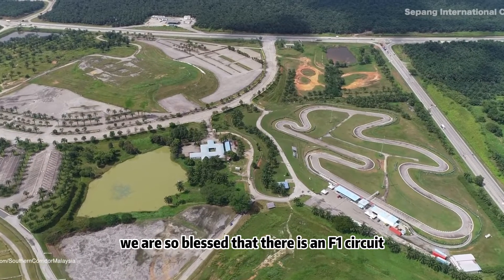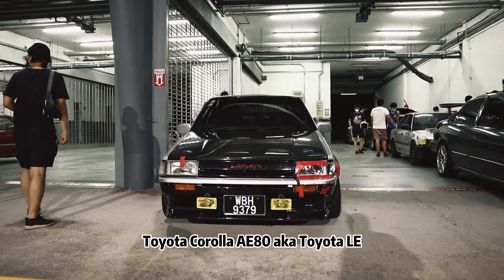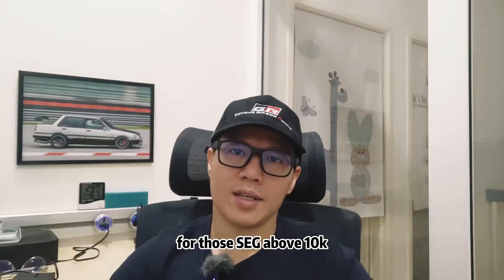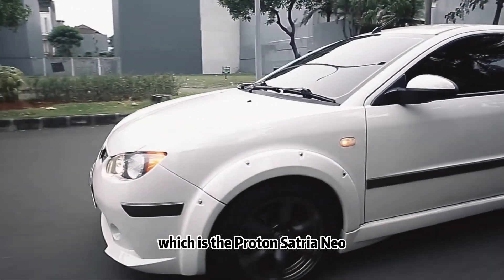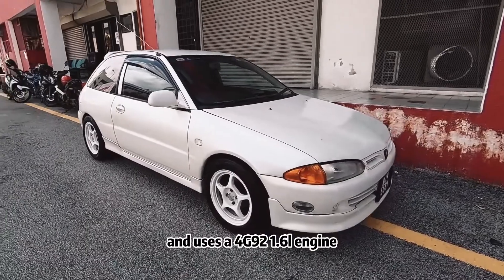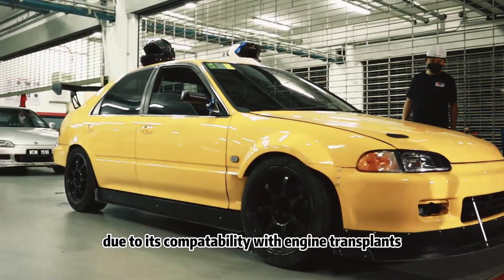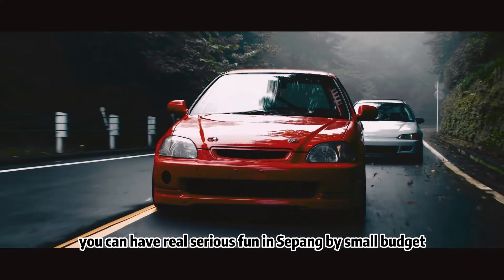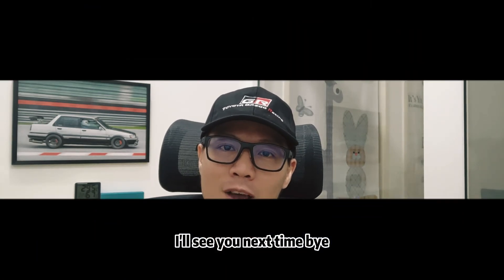WHHEEL | Top 6 Track Cars under 20k in Malaysia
In this video I am sharing my views by getting a track car with just under 20k.  For those who are considering to get a decent track car as a start in your motorsports journey please check it out and let me know if you have any better suggestions! Majulah Sukan Malaysia!